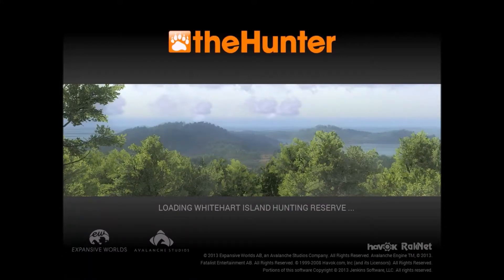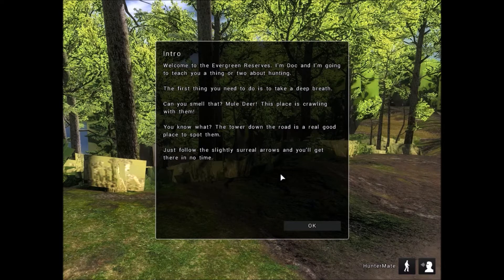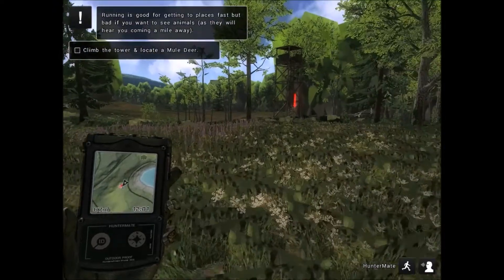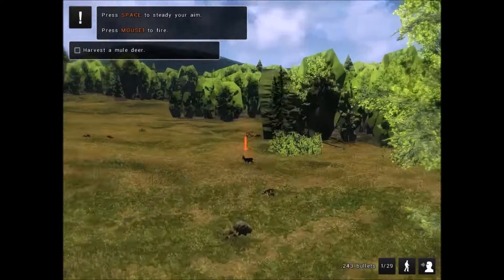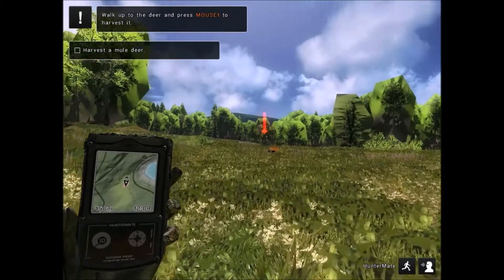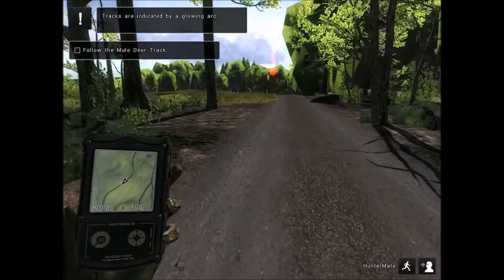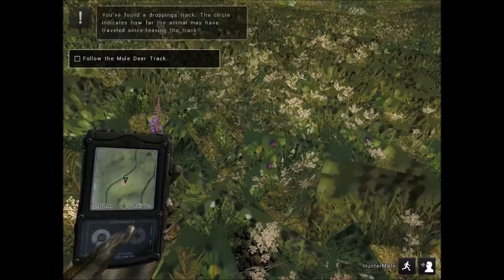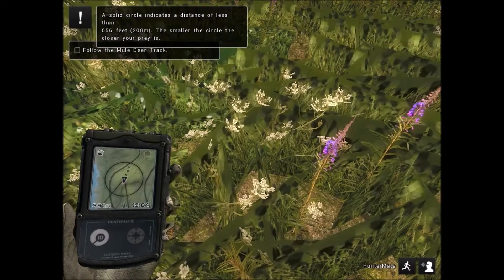Taking Aim: The Hunter - Part 1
In this episode I have mixed feelings about this "Free-to-Play" game (with micro-transactions) grumble grumble.